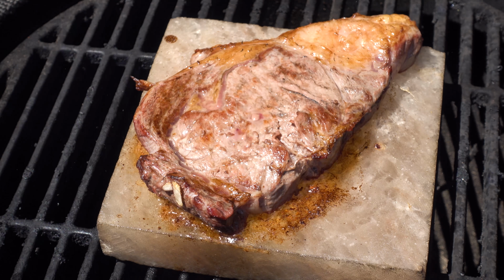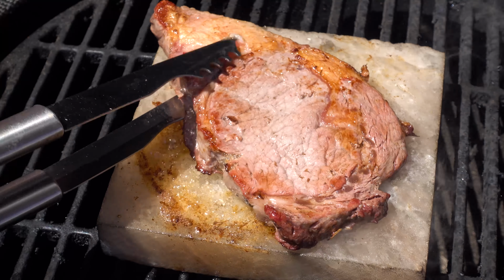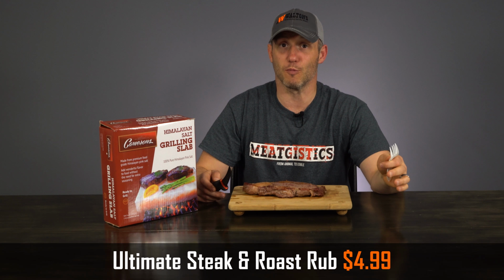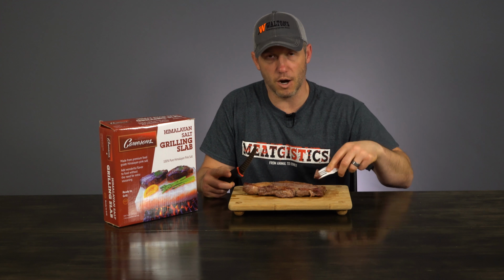Himalayan Salt Grilling Slab Product Review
Salt is a key ingredient in almost any meat recipe.  It improves the general flavor of almost any meat and has many other benefits as well.  What happens when instead of putting salt on your steak you put steak on your salt?   Himalayan Salt Blocks Like this one from Cameron's have been increasing in popularity as a cooking and grilling surface.   The Camerons Himalayan Salt slab is 8" x 8" and is 1.5 inches thick.

It appears to offer a few advantages over traditional methods like cooking on grill grates or cast iron.  Since it is a solid slab of natural Himalayan salt it will season your meat as you cook it, so you don't need to add any rubs or seasonings to your steak, if you don't want to.  This can help cut down on your sodium intake as even though you are cooking on a salt slab and will get some salt into your food the transfer will be less than a fully seasoned steak.  Himalayan Salt also has a stronger flavor than regular salt so you don’t need as much to get the same flavor.  Aside from the flavor Himalayan salt also contains micro nutrients that are not present in regular table salt.

These Salt Slabs are very good at heat retention, once you get them up to heat they will maintain a nice even heat and are suitable for cooking at extreme temperatures.  These Himalayan Salt Slabs have a melting point of over 1,400 degrees so they can be used for almost any application.  The surface is not very porous and the salt helps dry out and kill bacteria so it is a very hygenic cooking surface.

To get this ready to cook on we need to heat it in stages.  Camerons recommends to preheat this slowly, so we will do 15 minutes on low, 15 on medium and 15 on high.  This will work well because I like to give my steaks 45 minutes to come to room temperature before cooking them.

We are cooking a ribeye today, so we want to get this salt block up to around 500°, we are going to check that with the Laser Infrared Thermometer but if you want to know when you Slab is properly pre heated you can sprinkle some water on it and it should immediately sizzle.  I am going to cook the steak for 3-4 minutes a side, as I want to get this steak to  around 130°.  When using a Himalayan Salt Slab it is recommended that you use a metal spatula or tongs, no plastic.

You could also cook vegetables or seafood directly on this but steak was the first thing I wanted to try.

So we have a Medium Rare Ribeye with a beautiful crust on it, that is partly because the salt from the block helped draw out the moisture from the outside of the meat and it crisped up beautifully.

To clean this you will need to let it cool first, so turn off your grill and leave it in there for about an hour or until it is cool to the touch.  Then wipe it down with a moist towel or sponge until all the food particles are gone.  Do not use soap on this or place it directly under running water or soak it.

All in all the Camerons Himalayan Salt Grilling Slab is a great tool to use in your kitchen or grill for when you want to try something different or impress your dinner guests.  It cooked a very tasty steak and was a lot easier to use than I initially thought it would be.  As a bonus it can be used as a serving dish and it looks great when left out on a counter or on a shelf.